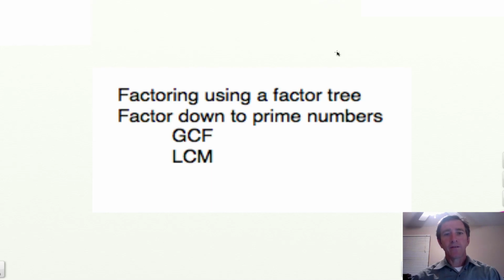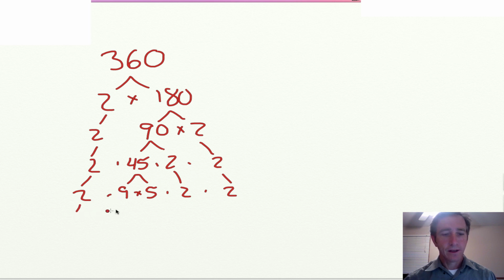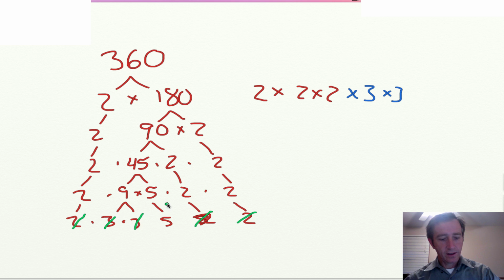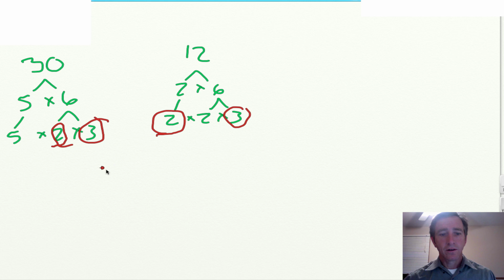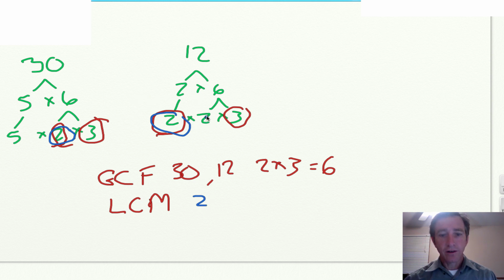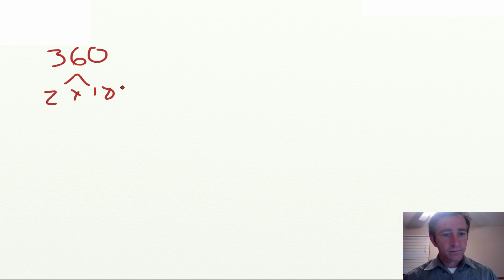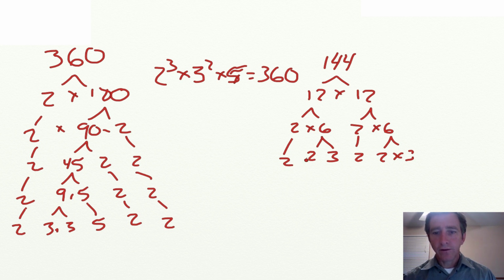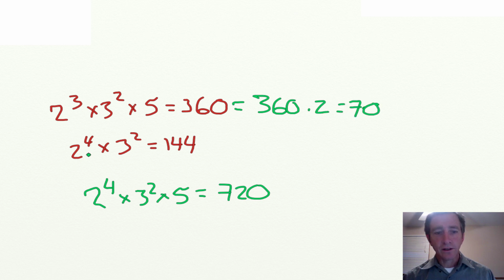Factors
Factor down to prime numbers, GCF, LCM